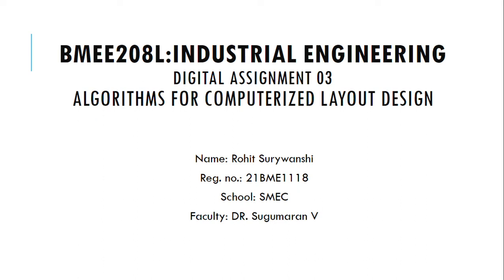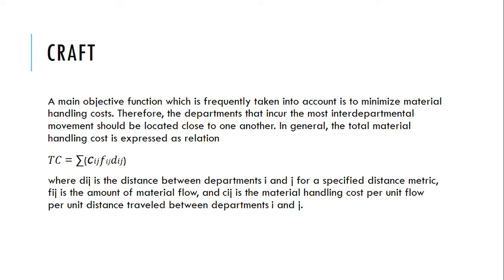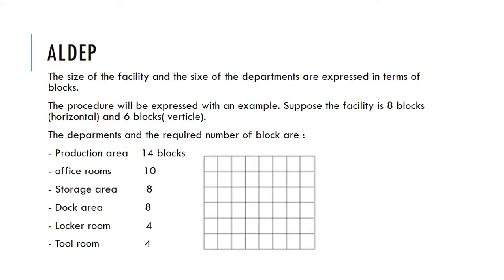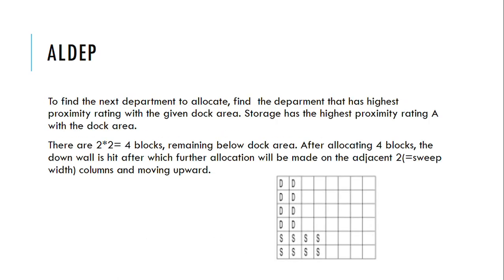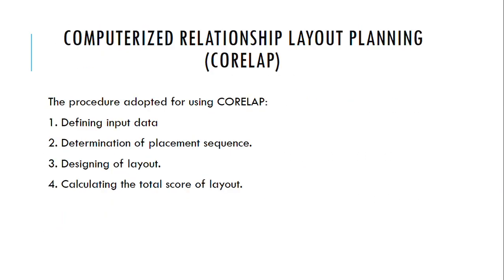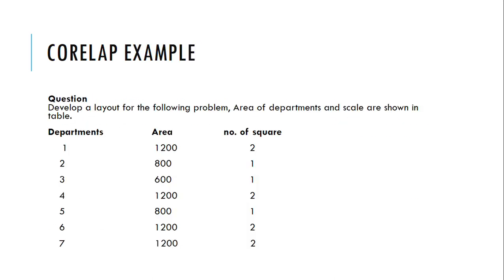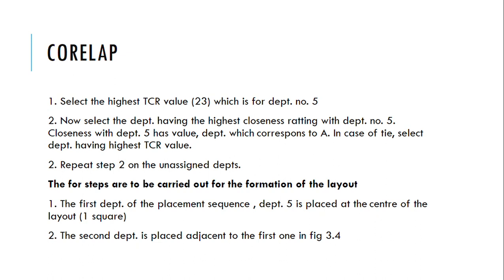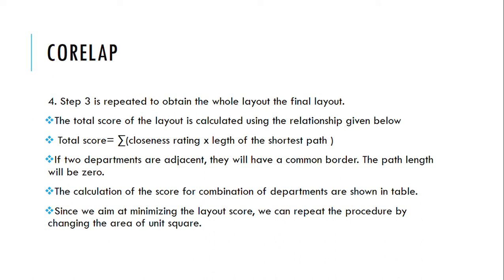Computerized Layout Design Algorithm | Indusrial engineerng | CRAFT, ALDEP, CORELAP| VIT Chennai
THis is video about the facilities layout planning. The facilities layouts CRAFT, ALDEP AND CORELAP are explained.